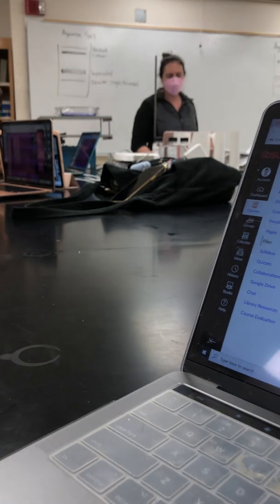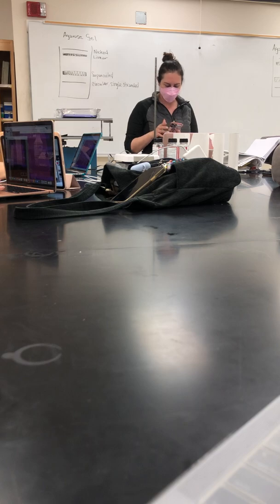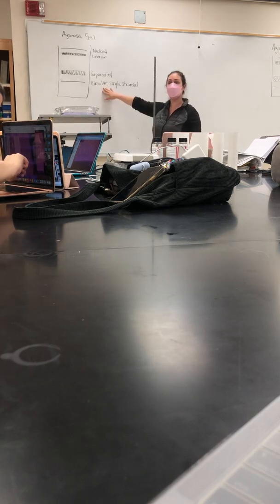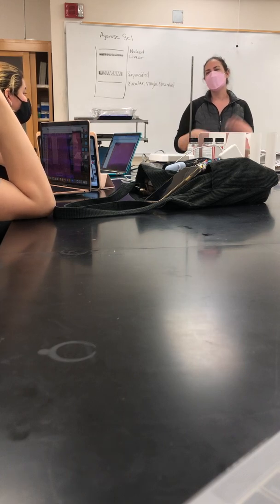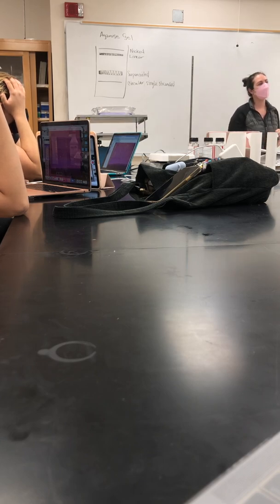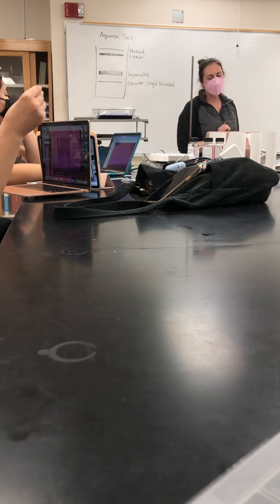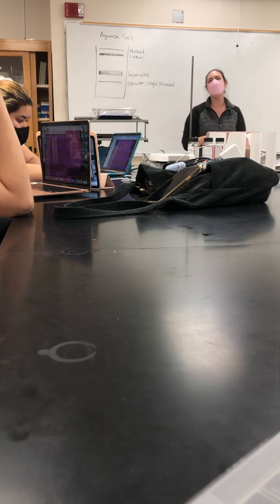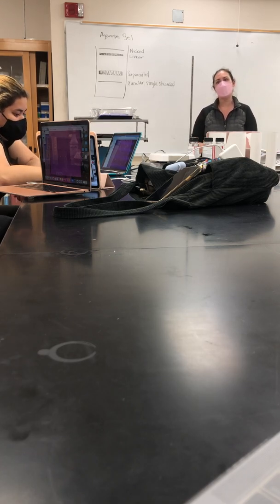PCR lab rp how to read Acrylamide and Agarose gel